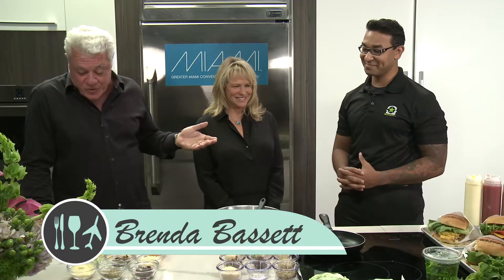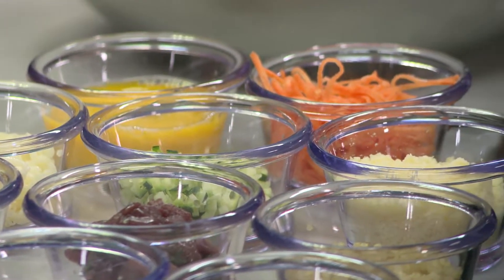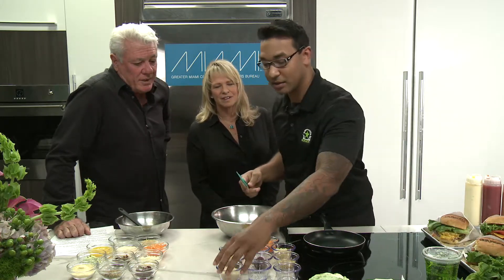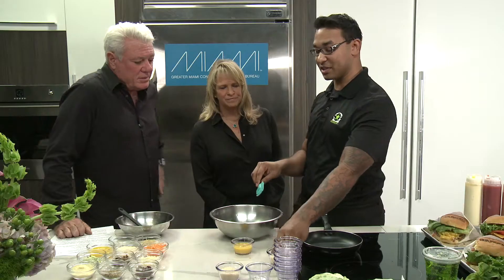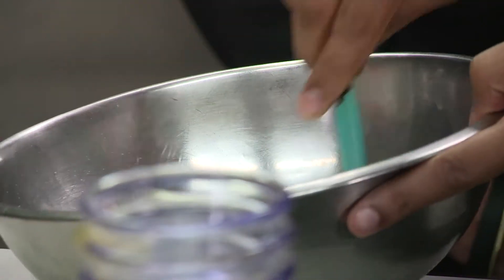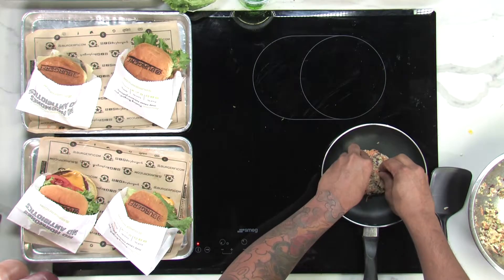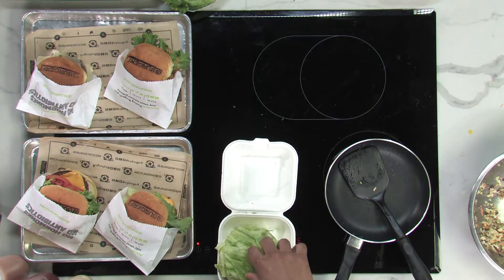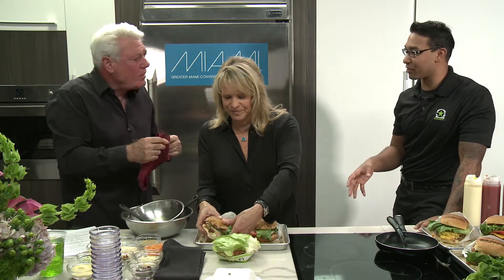ETDTG EP128 SEGMENT 2 Burger Fi